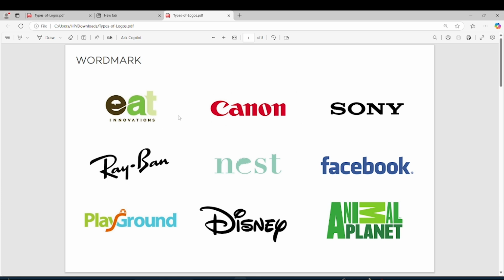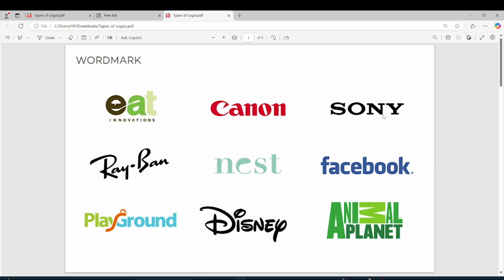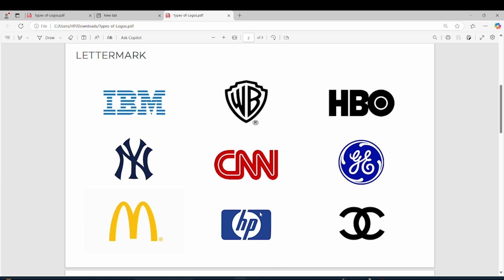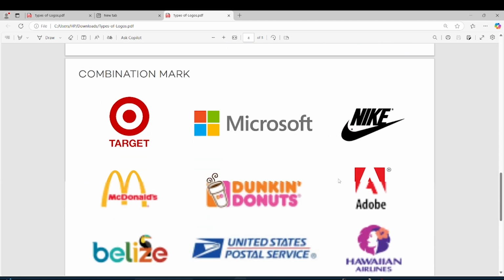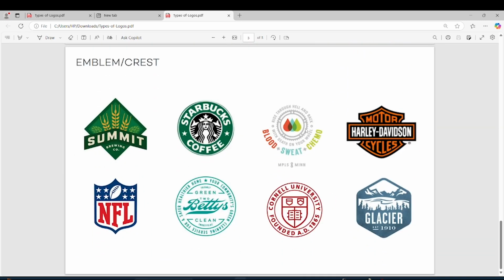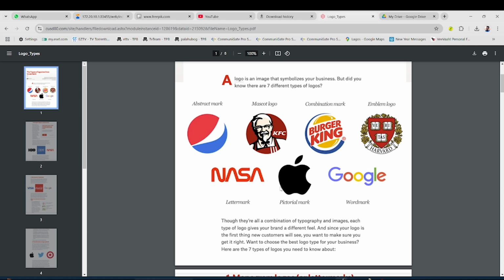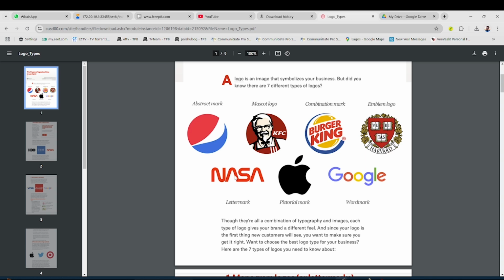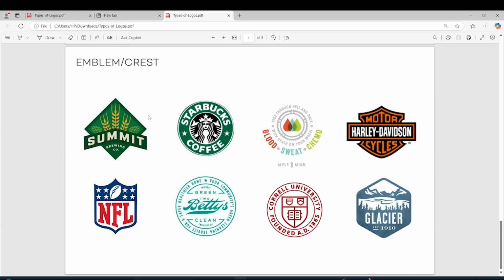Day 2- Types of Logos (30 days Logo design & Visual Identity Course)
30 Days to Logo Design Mastery: From Novice to Pro

In this comprehensive course, we'll guide you through the essential steps of creating a professional logo design in just 30 days. Whether you're a complete beginner or looking to refine your skills, this course will equip you with the knowledge and tools to craft memorable logos that represent a brand's unique identity.

What you'll learn:

Logo design fundamentals: Understand the principles of visual hierarchy, color theory, and typography.
Branding basics: Develop a strong brand identity that resonates with your target audience.
Creative exploration: Explore various logo design styles and techniques to find your signature look.
Real-world application: Work on practical projects to apply your skills and create professional-quality logos.

Why choose this course:

Expert instruction: Learn from experienced designers who share their industry insights and best practices.
Step-by-step guidance: Clear instructions and examples ensure you stay on track and achieve your goals.
Engaging content: Visual demonstrations, quizzes, and challenges make learning fun and interactive.

Who is this course for:

Aspiring designers looking to break into the creative industry.
Entrepreneurs and small business owners who want to create a professional brand identity.
Freelancers and designers seeking to expand their skillset.
Anyone with a passion for visual communication and creativity.

For free design resource, tutorials and gigs;